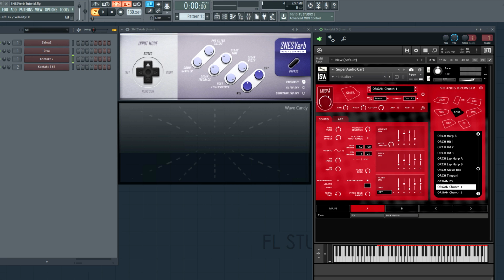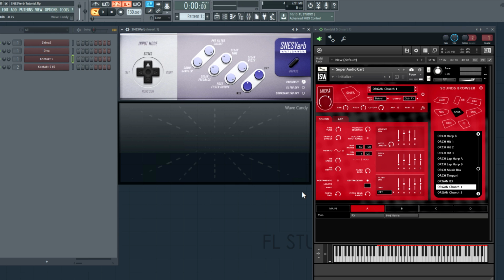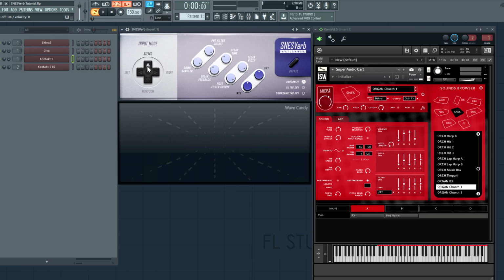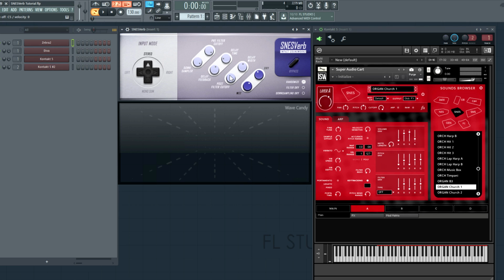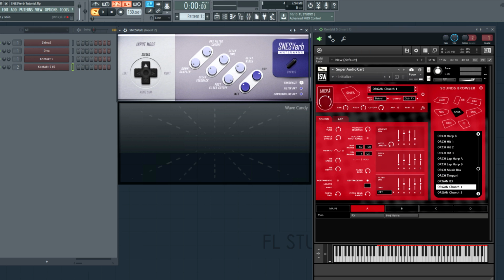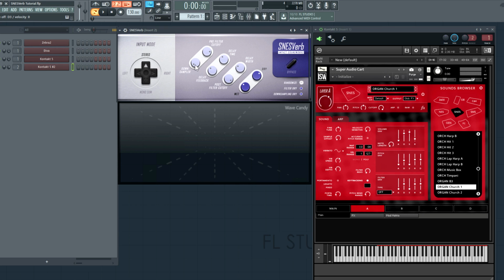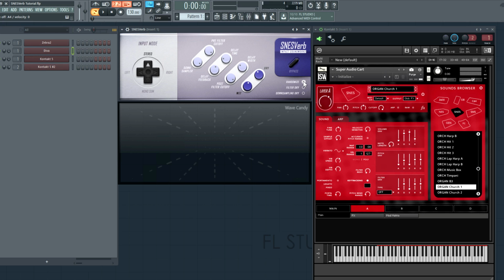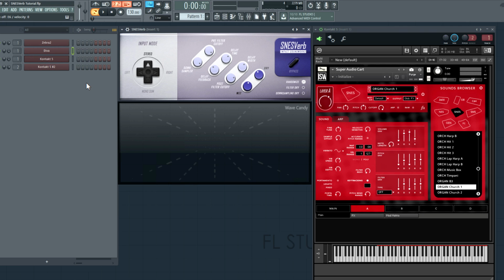SNESVerb: Retro game console reverb FX!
Plugin available now from Impact Soundworks in VST and AU formats SNESVerb is a retro / throwback reverb effect emulating the faux-reverb sound of the 16-bit SNES console. It also includes handy features like a downsampler and filters to adjust the input sound to taste.

SNESVerb is FREE with all copies of Super Audio Cart, but if you don't have SAC you can pick it up for just $20!

FOLLOW ISW